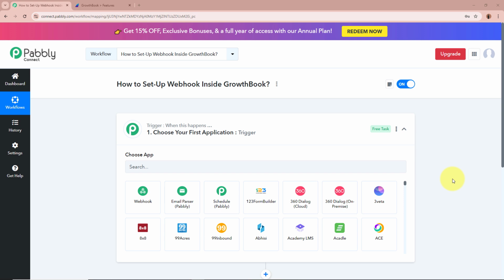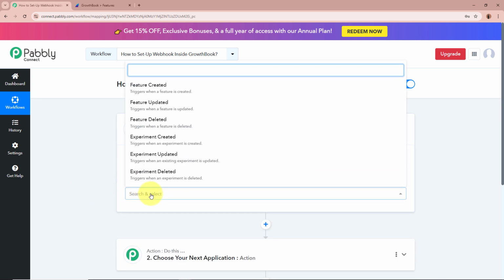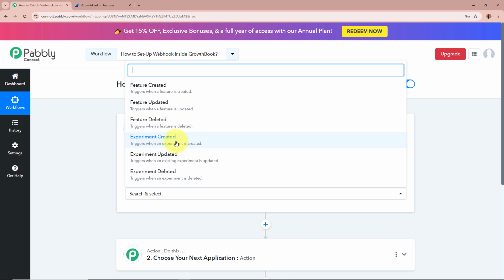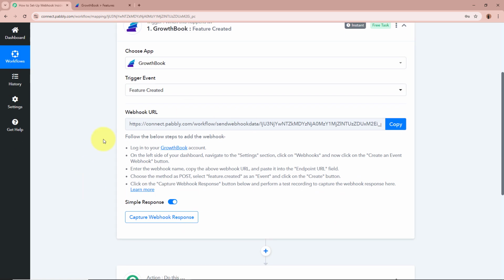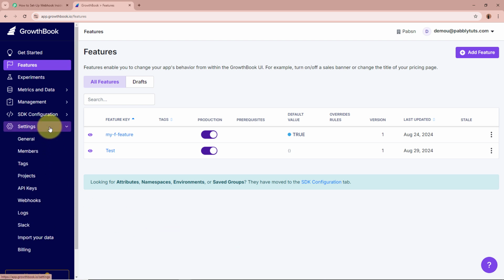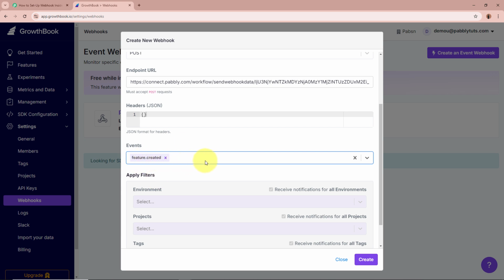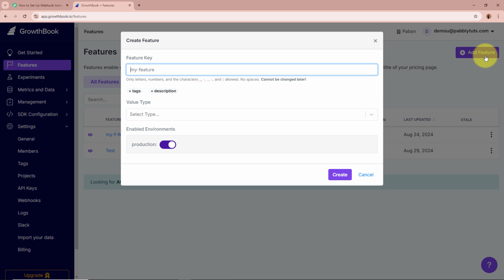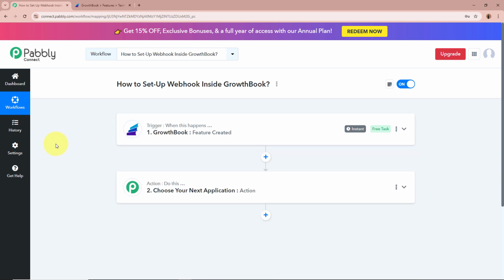How to Set-Up Webhook Inside GrowthBook?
In this tutorial, we'll guide you through the process of setting up a webhook inside GrowthBook using Pabbly Connect.

GrowthBook is a feature management and experimentation platform, and webhooks allow real-time data transfer between applications.
By setting up a webhook in GrowthBook, you can automate data sharing and trigger actions in other apps through Pabbly Connect.
Ensure that your GrowthBook processes are seamlessly integrated with other tools, enhancing your feature management and experimentation workflows.

Benefits of Pabbly Connect:

1. Automation: Save time, money, and resources by automating tasks.

2. Integration: Connect various web services to create efficient workflows.

3. Security: Enjoy industry-standard security for your data.

4. Scalability: Easily add new applications and services to your workflow.

5. Cost-effective: Choose from plans suitable for different business sizes, with no charges for internal tasks.